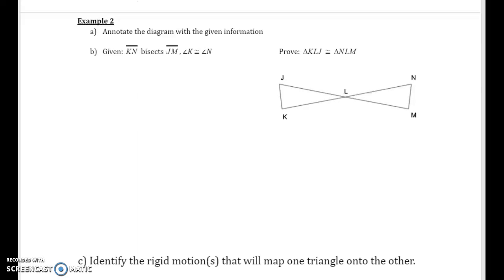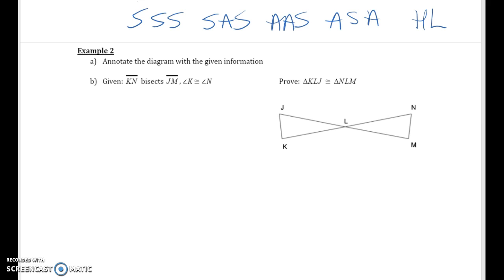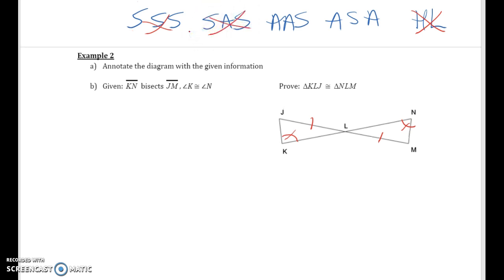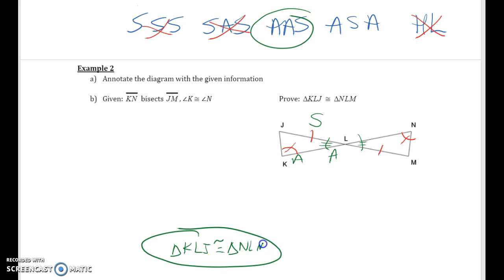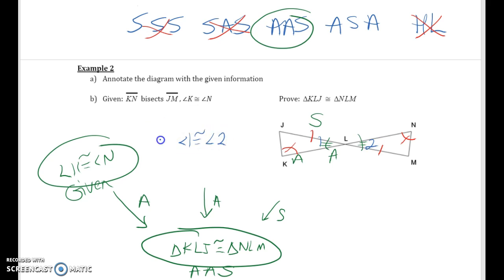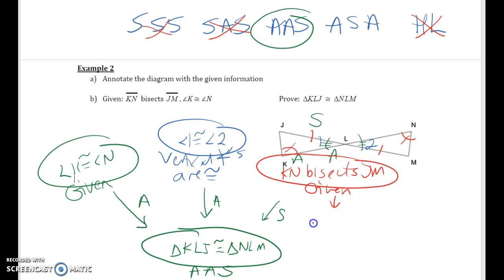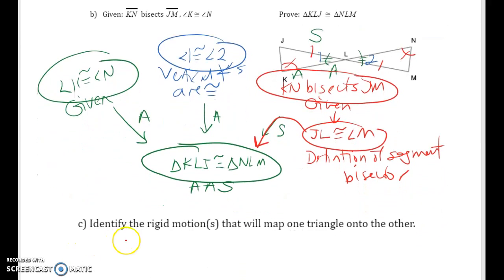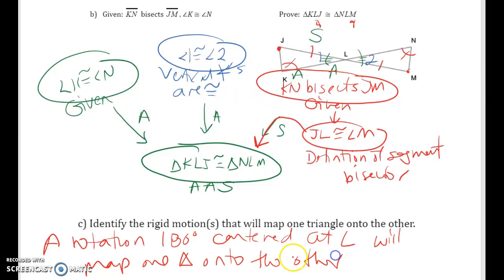U4: Lesson 4 - Example 2 (flow proof)